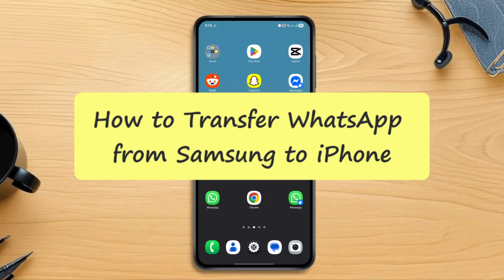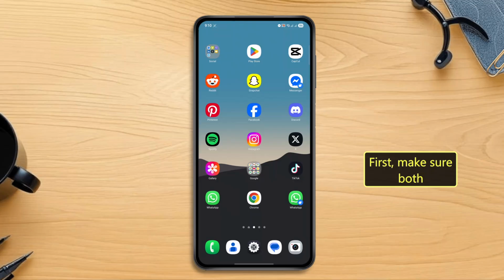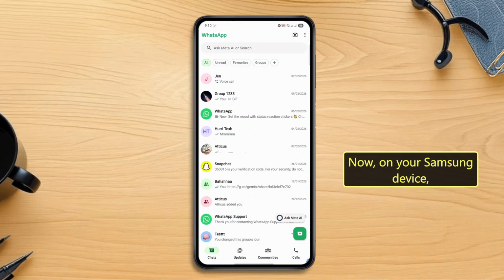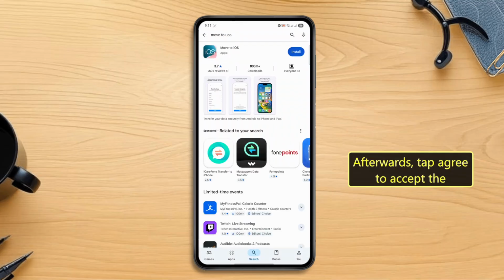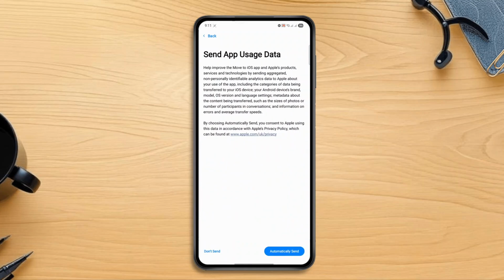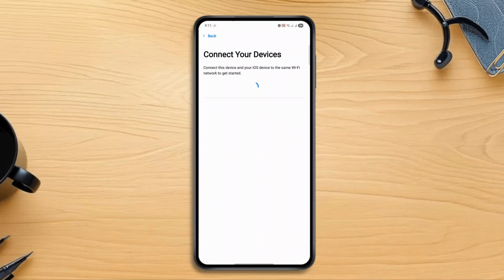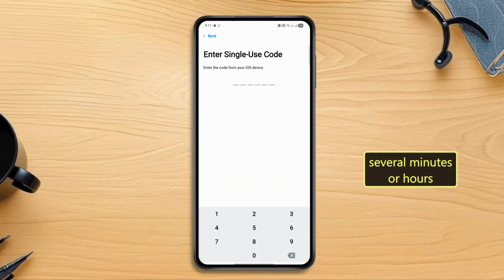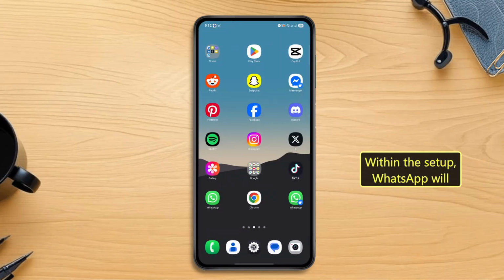How to Transfer WhatsApp from Samsung to iPhone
Learn the easiest way to transfer WhatsApp from Samsung to iPhone in this step-by-step tutorial. Whether you’re switching devices or migrating your chats, this video shows you how to move your WhatsApp messages safely and quickly.

In this video, you’ll discover how to transfer WhatsApp from Samsung to iPhone, explore the best data transfer methods, and ensure your phone data migration goes smoothly. You’ll also learn tips for cross-platform messaging and device synchronization.

Timestamps:
0:00 Introduction
0:50 Preparing Your Devices